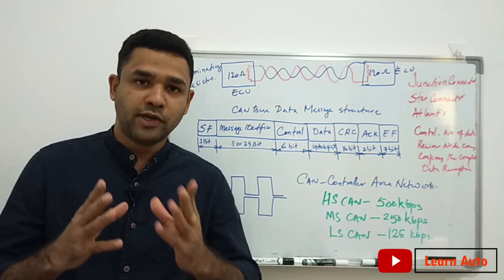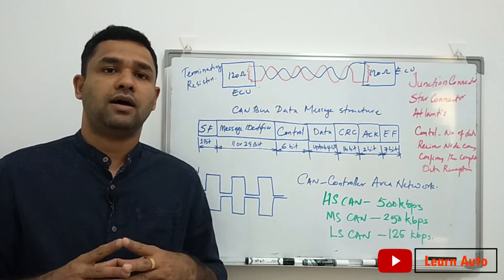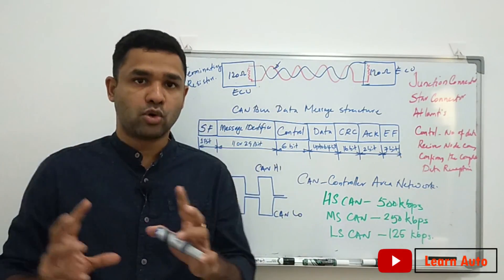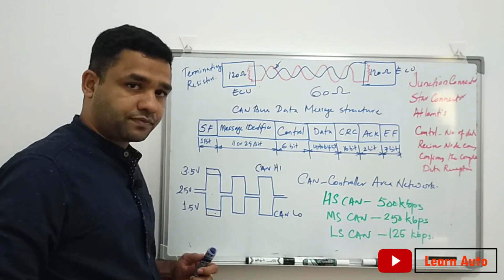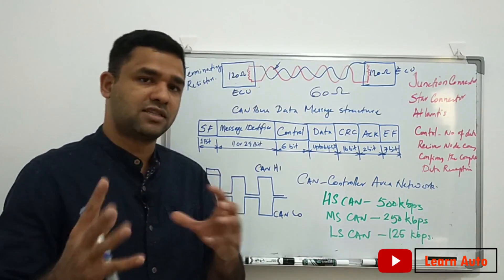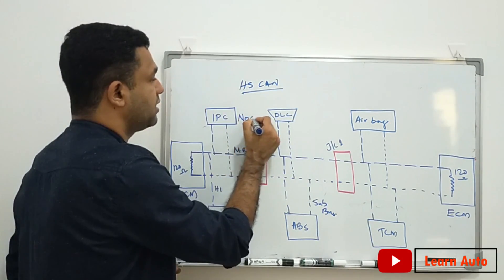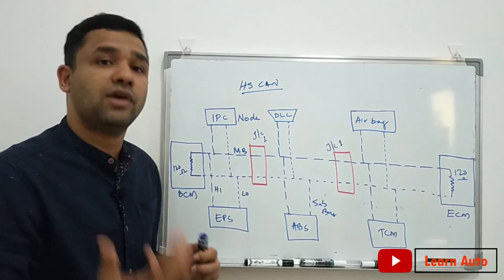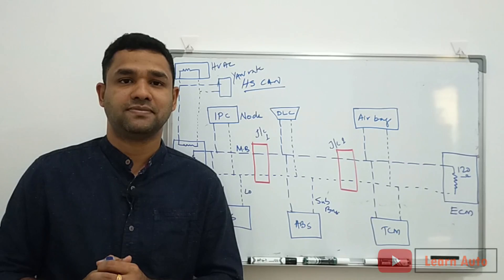CAN Communication Function & Operation| Malayalam|Learn Auto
ഈ വിഡിയോയിൽ CAN Communication ന്റെ Function & Operationനെ കുറിച്ചു മനസ്സിലാക്കാൻ സാധിക്കും .
CAN communication
Controller Area Network
Vehicle communication
Learn Auto